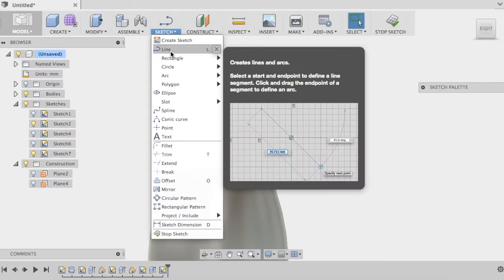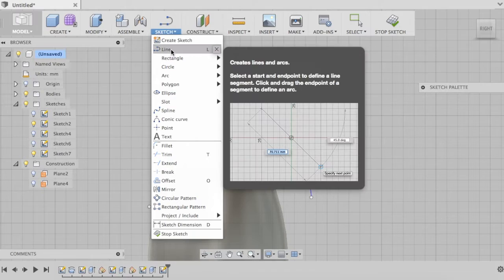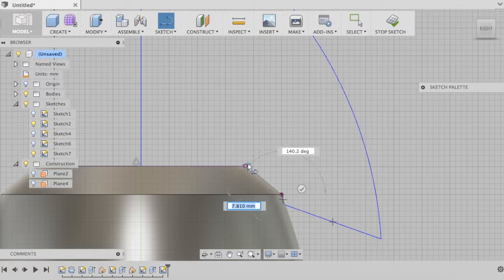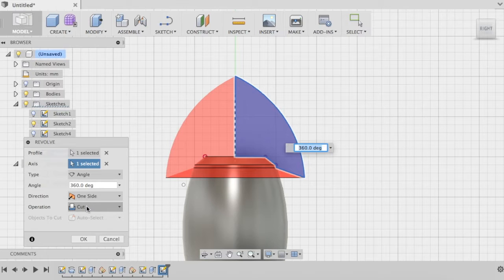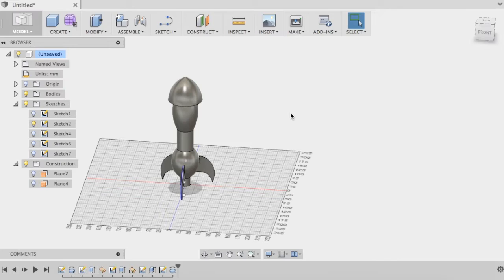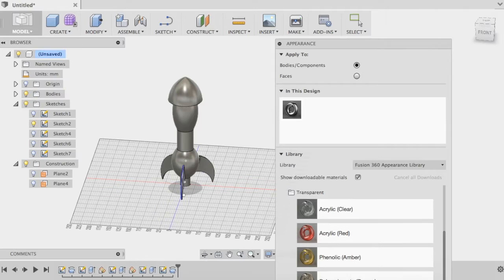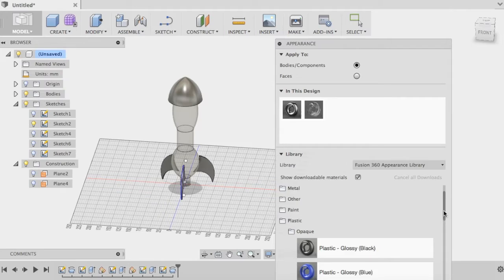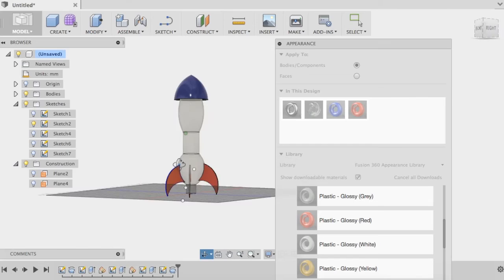Year 8 Fusion Water Rocket Part 5 Creating the Nose Cone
The last short demonstration to show how to add your nose cone design to the top of the bottle. You will need your design for the dimensions.